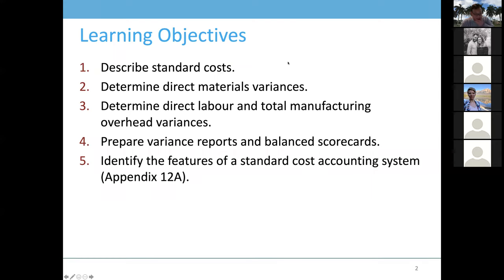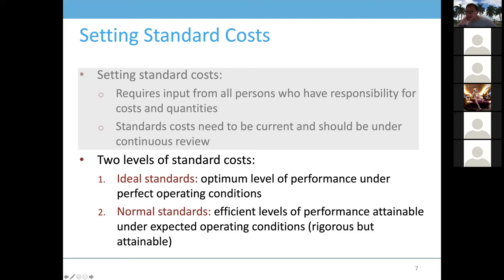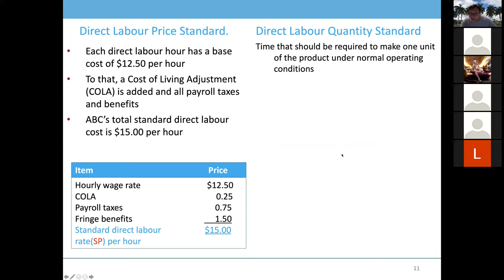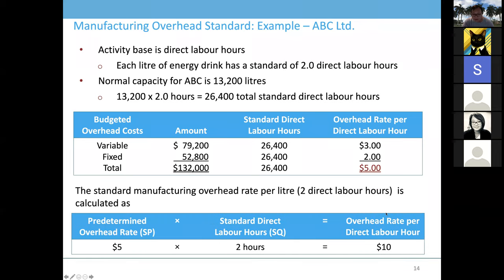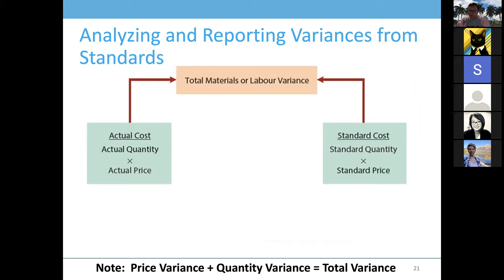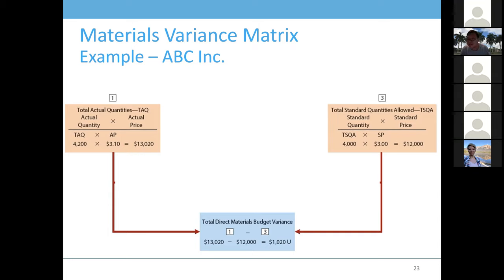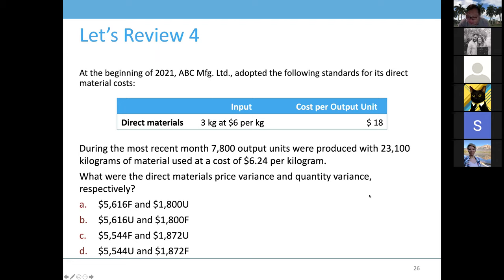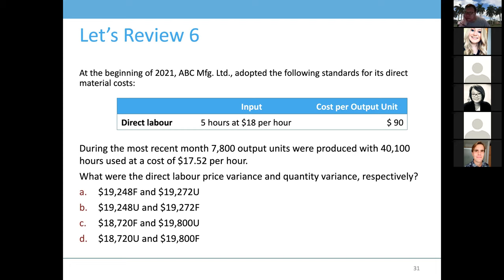Chapter 12 Standard cost and balanced scorecard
standard cost, direct material variance, direct labour cost variance, price variance, quantity variance, AQSP